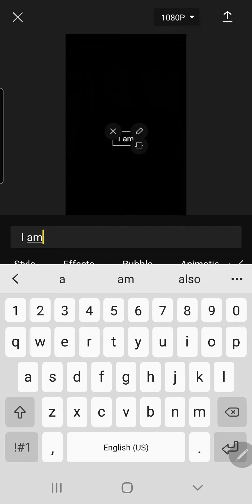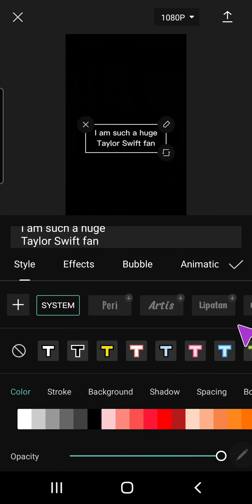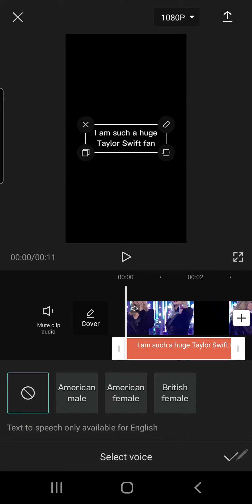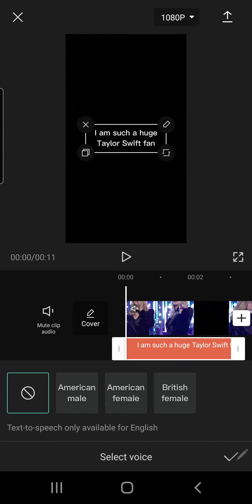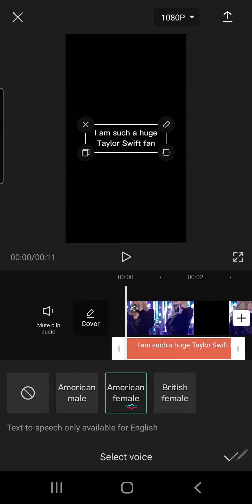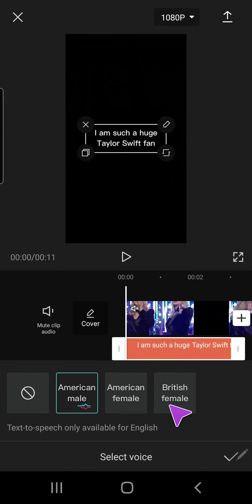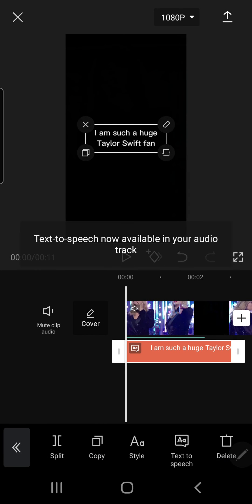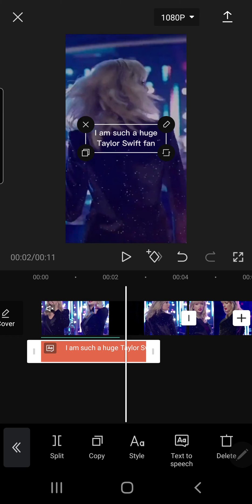How To Turn Text To Speech In CapCut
Here's how you can turn the text you typed into speech in CapCut!